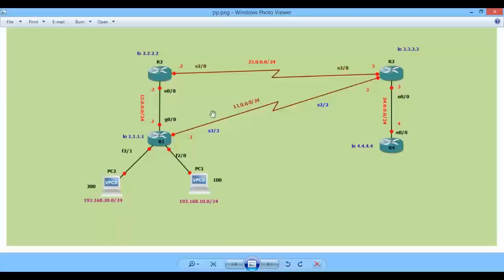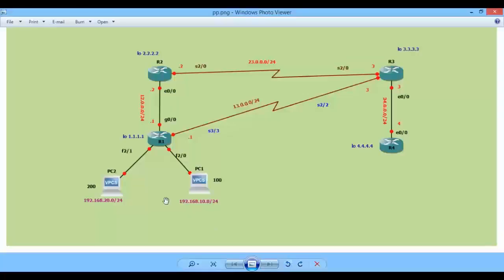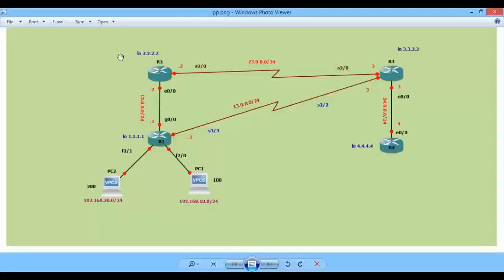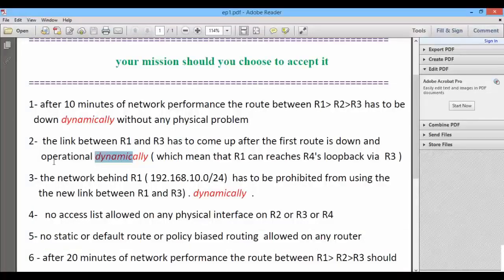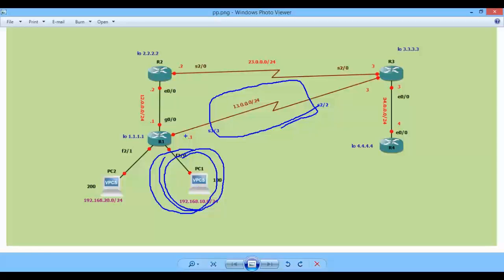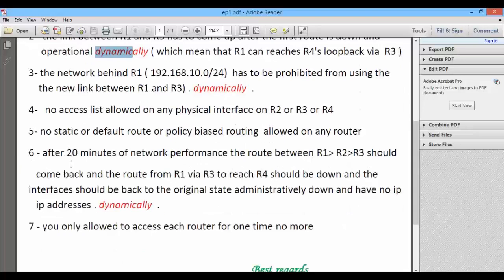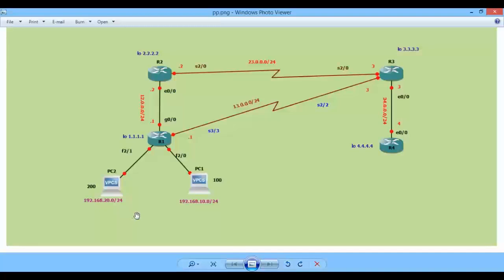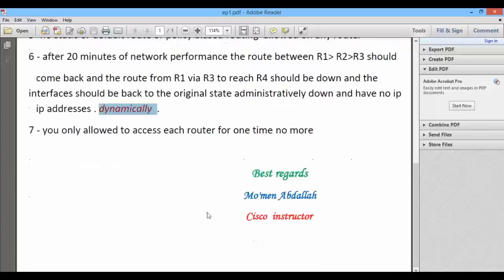Networks Riddles Ep1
Mo'men Lab